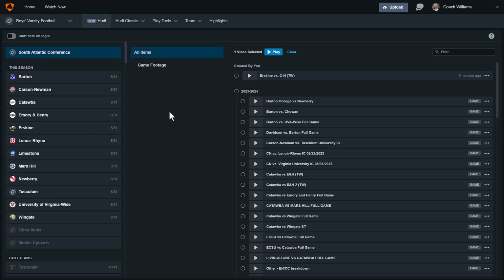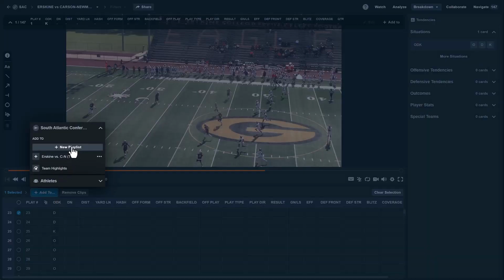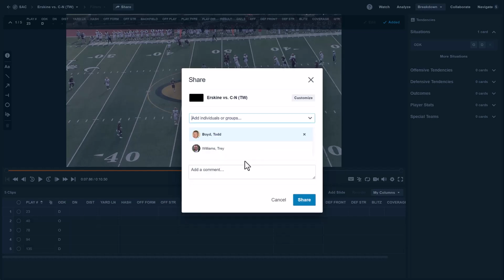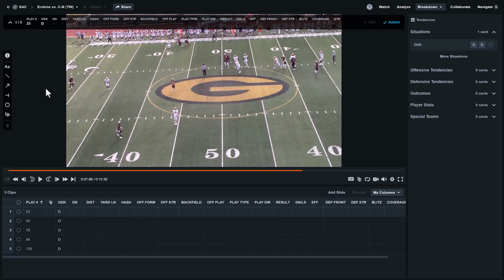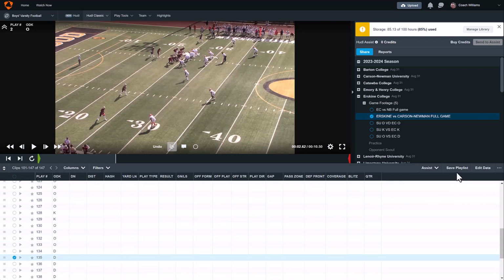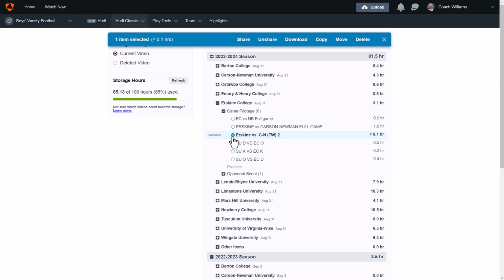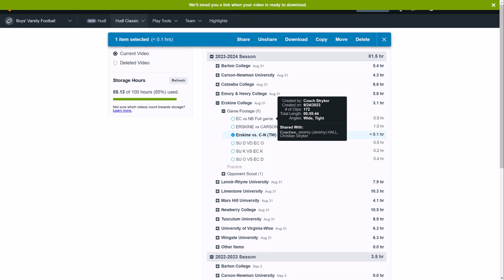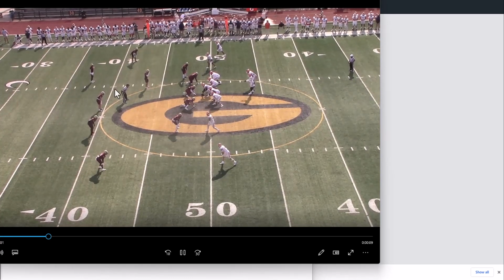HUDL Playlists and Saving Files Tutorial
This tutorial will show you how to create and share playlists in the new HUDL, as well as creating playlists and downloading files in the Classic HUDL.
00:00 Introduction
01:43 Sharing a Playlist in the New HUDL
02:50 Creating a Playlist in Classic HUDL
04:31 Downloading Clips from Classic HUDL